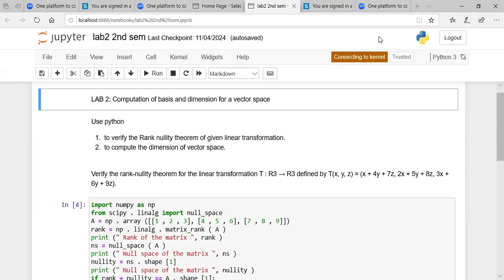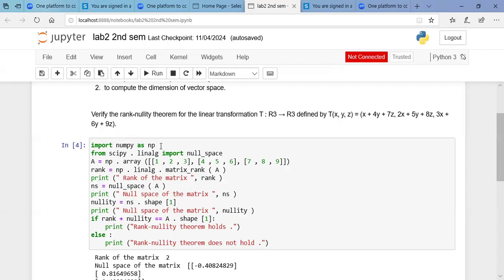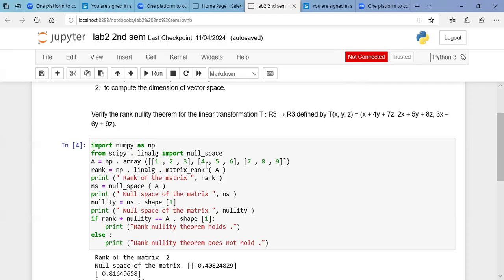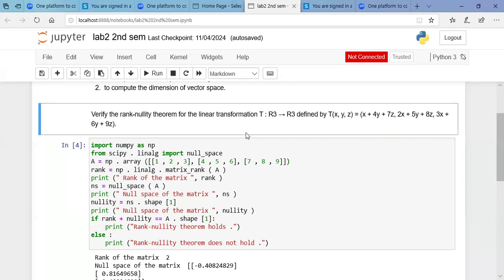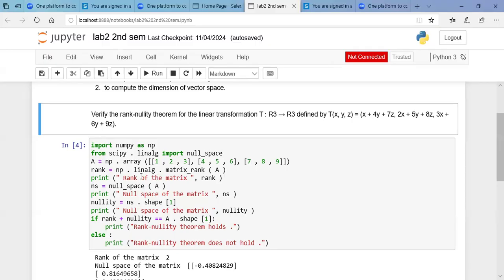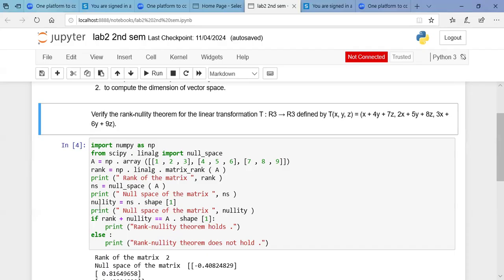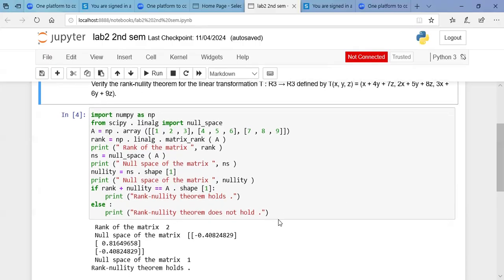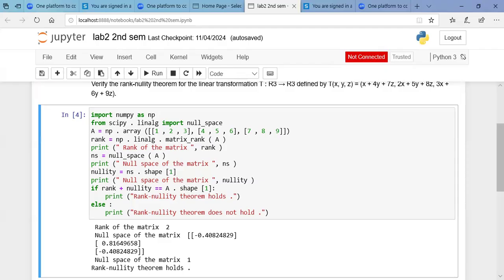Experiment 2- Maths lab- BMATM201- Department of Mathematics- RIT-Hassan